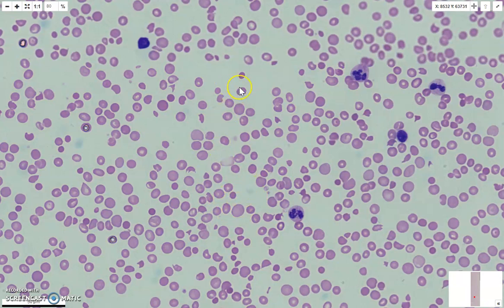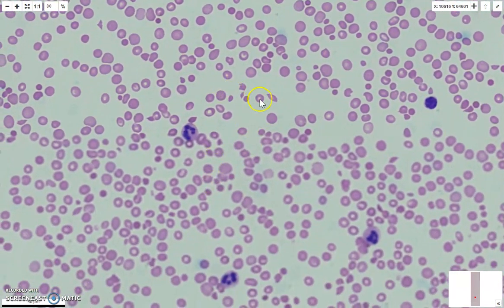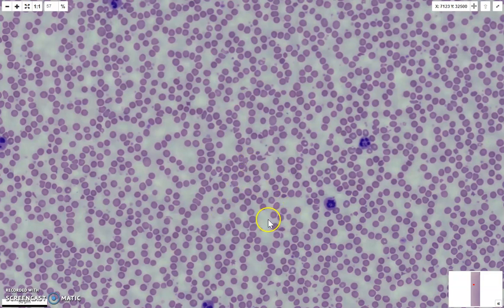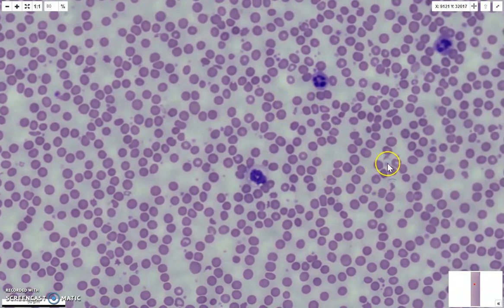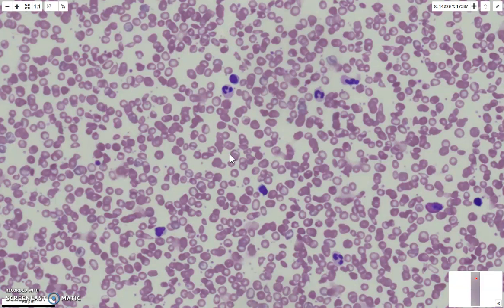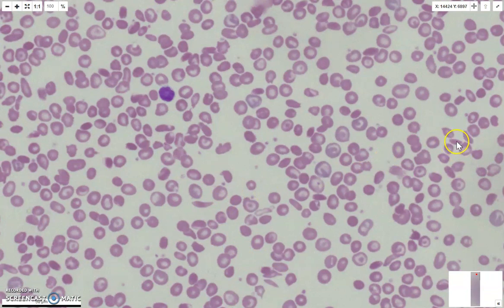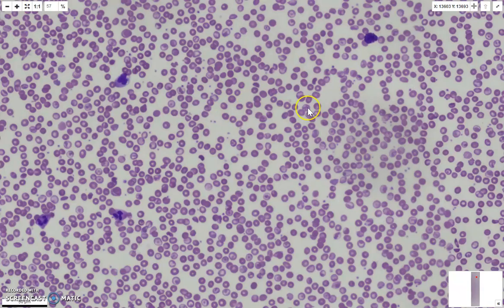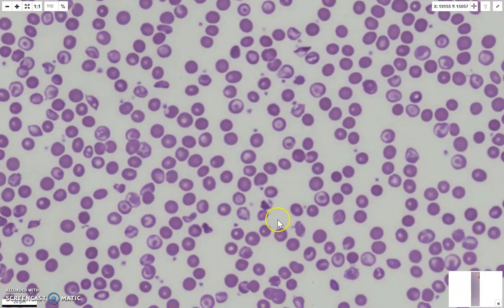MAHA and HbS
Examples of MAHA and HbS peripheral blood film morphology